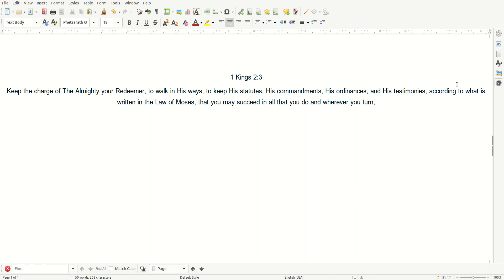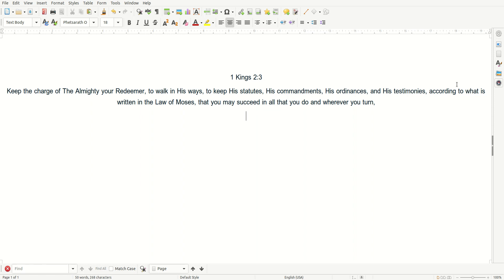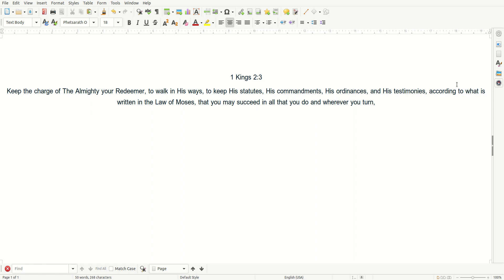03 27 Scripture 1 Kings 2:3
Praise ONLY The Almighty, Most High Creator. Our one and ONLY Savior!